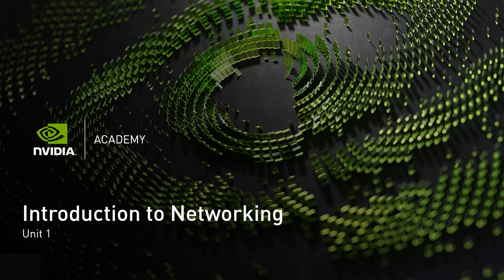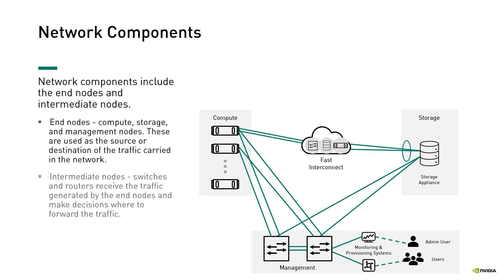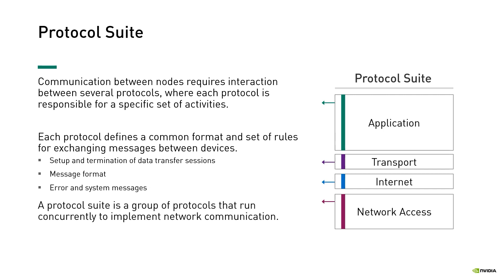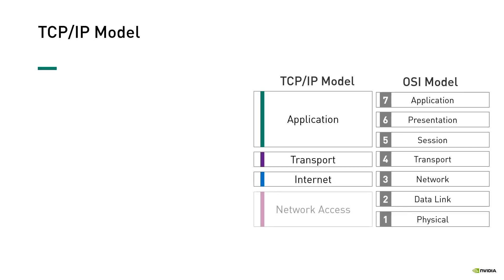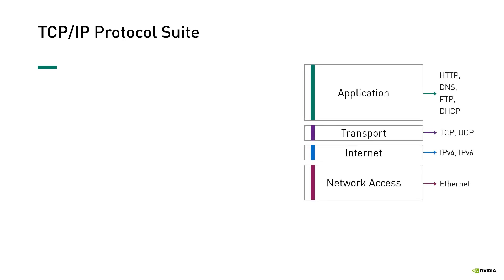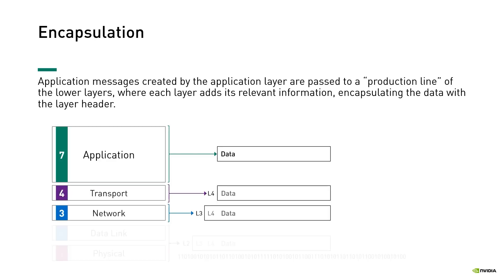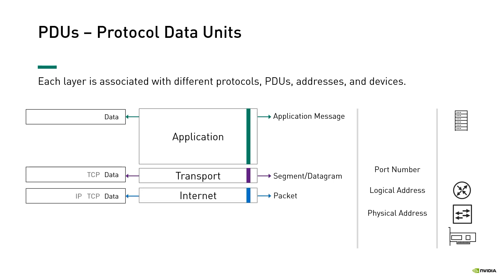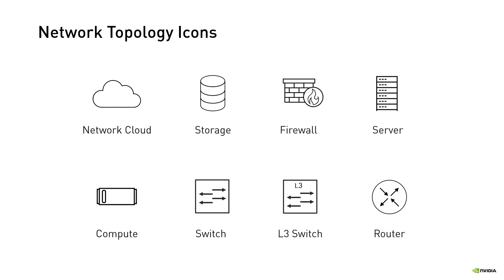NVIDIA Networking: What is a Network?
In this video we’ll cover the basics of networking.
We’ll start with what is a network and why it’s needed. Next, we’ll describe the network components and provide the requirements for a networking solution, especially in highly demanding environments.
Lastly, we’ll introduce the OSI model and the TCP/IP protocol suite and their role in networking.